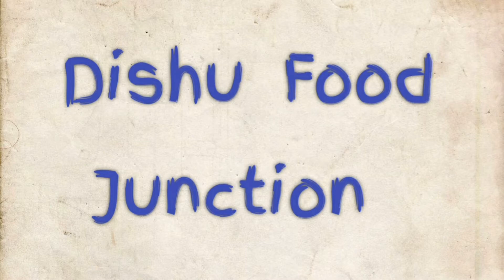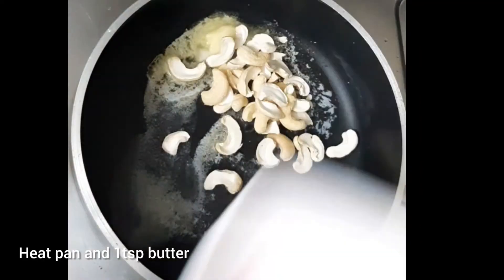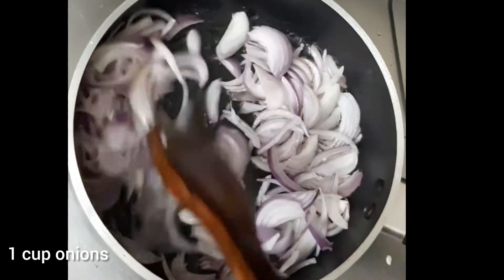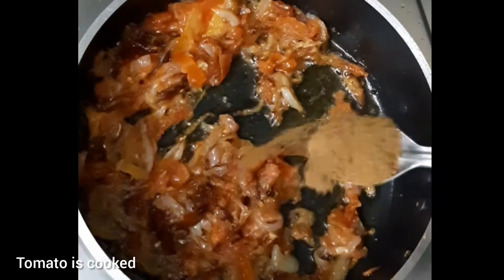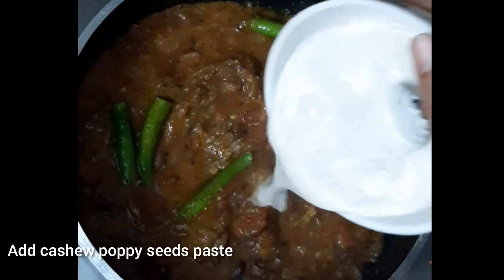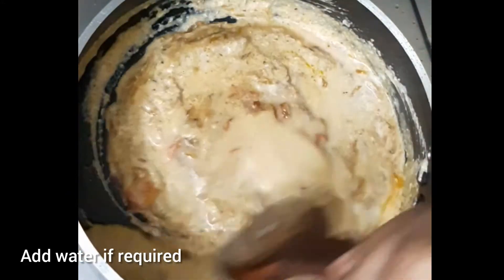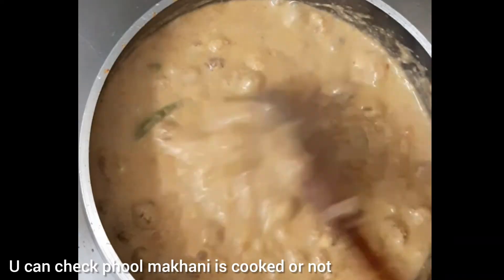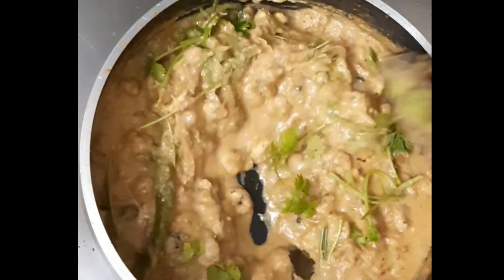Phool Makhana curry # Lotus seeds # ఫంక్షన్స్లో చేసే ఫుల్ ముఖాన కర్రీ